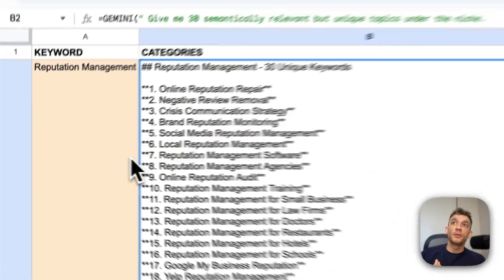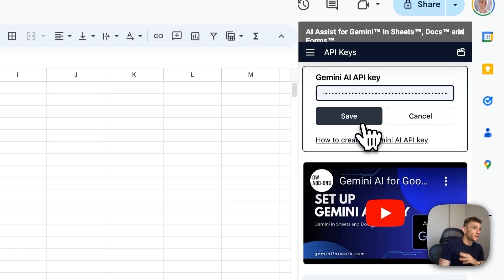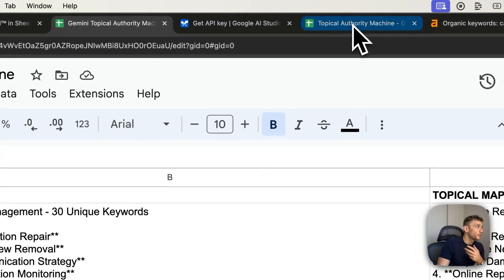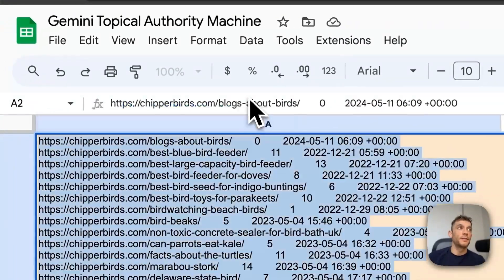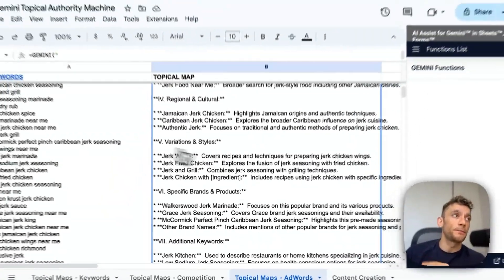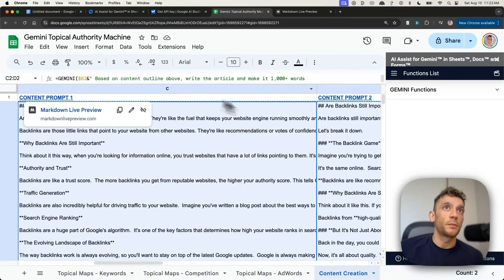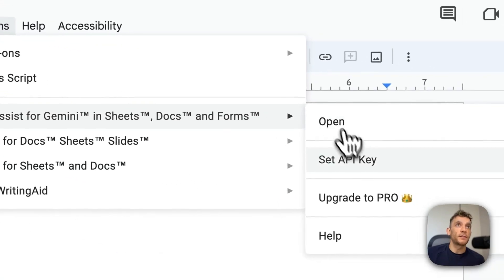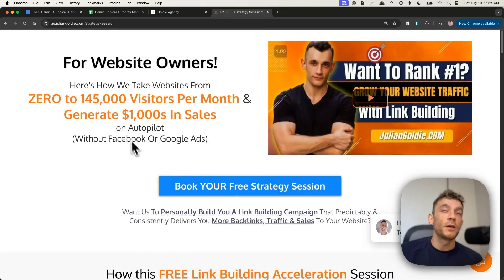Turn AI Into Your SEO BEAST: FREE Topical Authority in 1 Click!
Turn AI Into Your SEO POWERHOUSE: FREE Topical Authority in 1 Click!

How to Automate Topical Maps & Content Creation with Gemini AI SEO

Learn how to create unlimited topical maps and automate content creation using Google AdWords data and competition analysis with Gemini AI SEO. This tutorial shows you how to link your API key to Google Sheets, generate topical maps in various ways, and automate content outlines and creation. Includes a free template and detailed steps on quality controlling the automation. Leverage these tools to save time and money while optimizing your website’s SEO strategy.

00:00 Introduction to Automating Topical Maps with AI
00:27 Setting Up AI Assist for Gemini
01:14 Generating API Key and Linking to Google Sheets
02:22 Creating and Automating Topical Maps
03:02 Importance of Topical Maps and Case Study
03:58 Three Methods to Automate Topical Maps
07:26 Automating Content Creation
10:48 Using AI Assist in Google Docs
11:24 Recap and Additional Resources
11:53 Conclusion and Further Learning